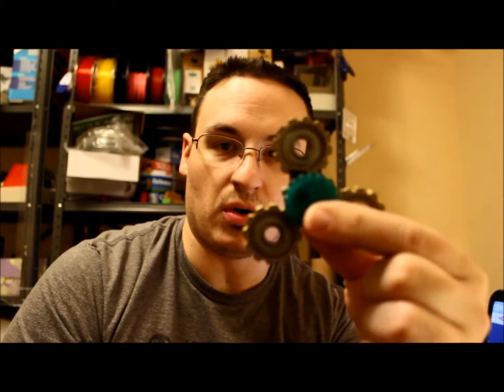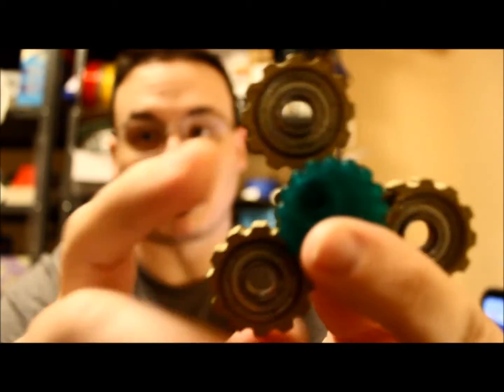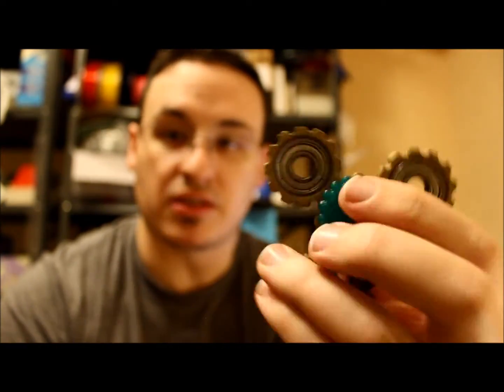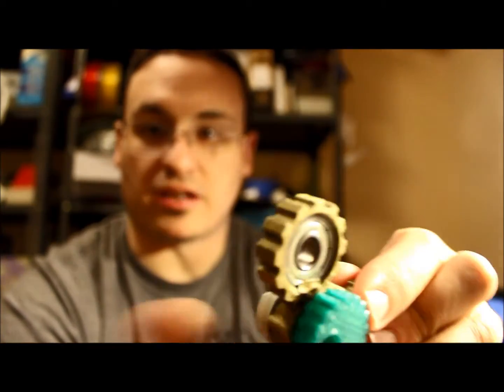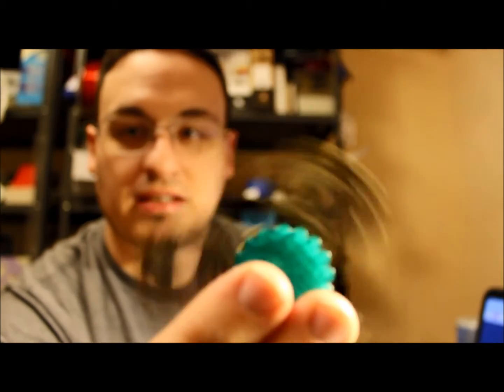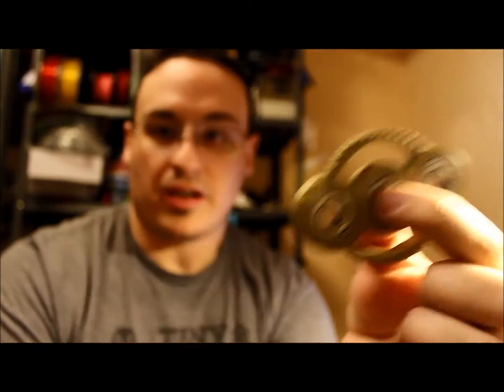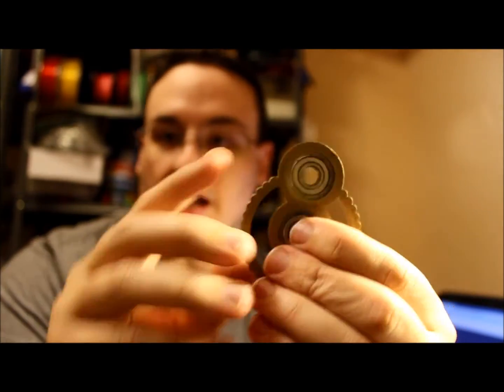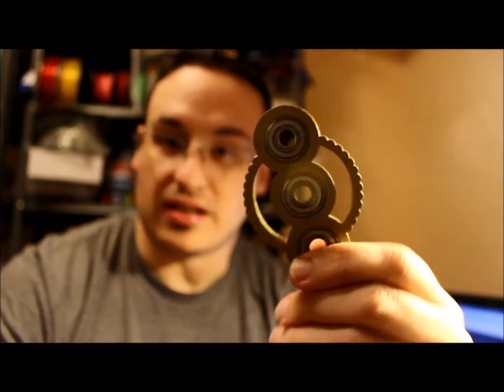EDC 3D Printed Autism Fidgets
UPDATE: Fidget spinners were the fad toy of 2016-17, but their start was actually from a mother who's son is on the Autism spectrum. They started with the 3D printing universe, then exploded onto the public scene. Everyone who was learning CAD and had a printer was printing out their own versions, including me. Most schools had to ban them because neurotypical kids were abusing them in class.

All the fidgets shown here are prototypes. The bearing based fidget spinners do pose a health and safety risk. The ones you buy everywhere now are made in China with slag steel (that has Hg and Pb in them) and bearings that pop out.

Many schools are banning them, and I can see why. It is interesting that a fidget designed for children with learning disabilities has become a mainstream toy.

For people with Autism, SPD, or who get stressed at work, fidgets are a great way to help concentrate and relieve stress at work. EDC (every day carry) fidgets are popular now, combining skate bearings with 3D printed shapes.

More can be found online at 3dpt.club